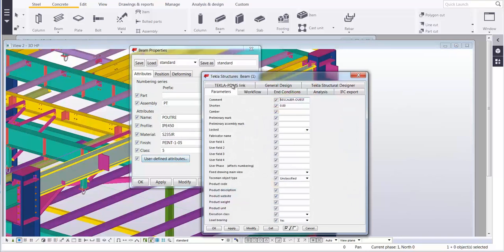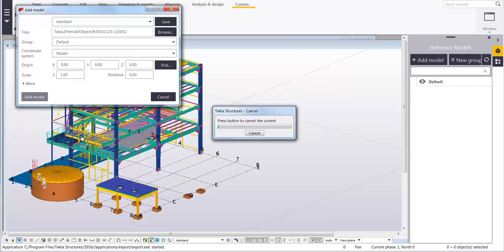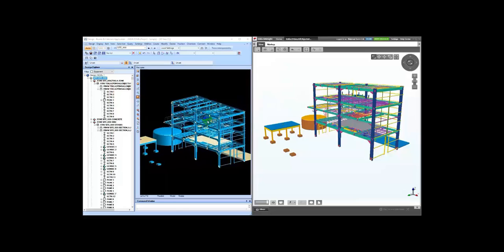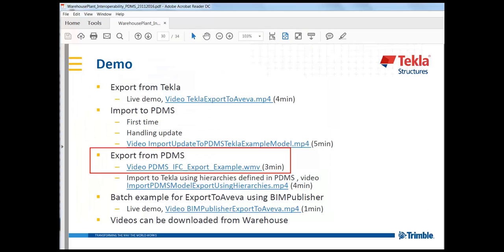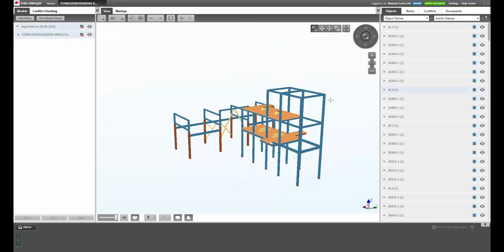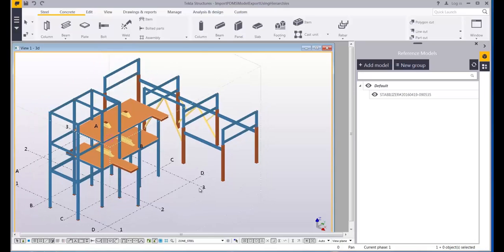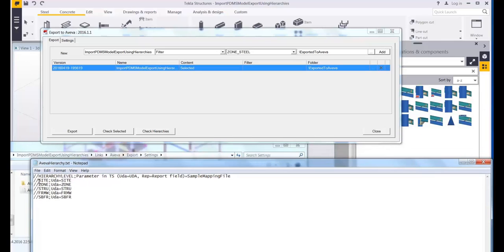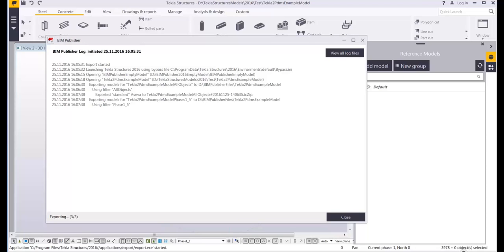Tekla Structures Workflow mit Aveva PDMS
In diesem englischsprachigen Video erfahren Sie mehr über die Interoperabilität und Zusammenarbeit zwischen der BIM Lösung Tekla Structures und der Anlagenbau-Lösung Aveva PDMS.
Weitere Informationen zum Thema Anlagenbau mit Tekla Structures finden Sie